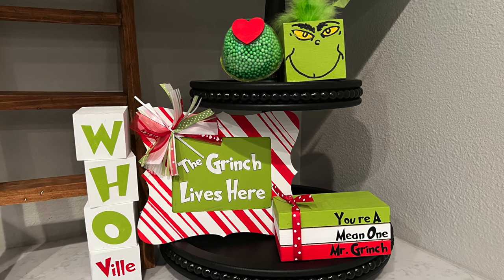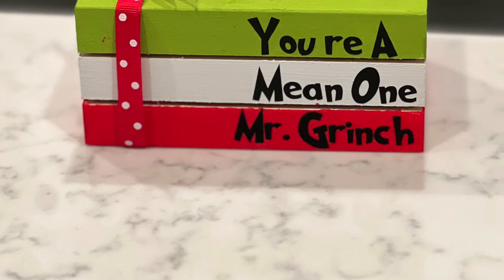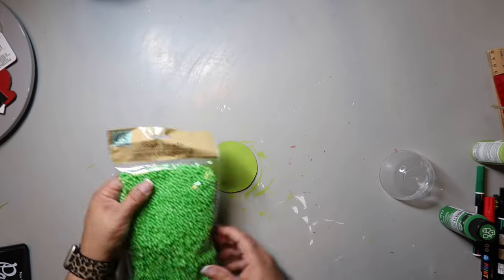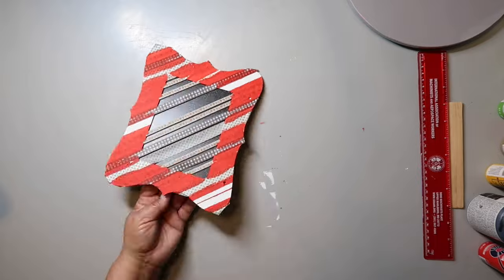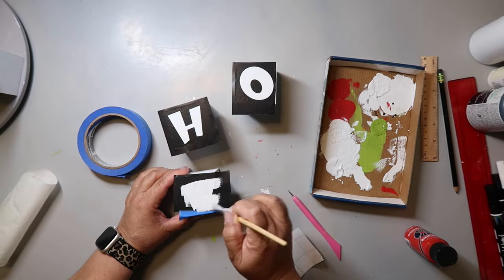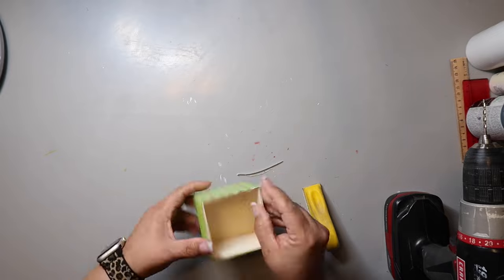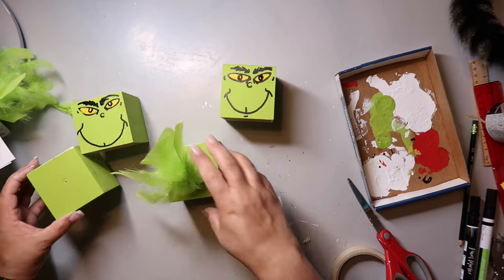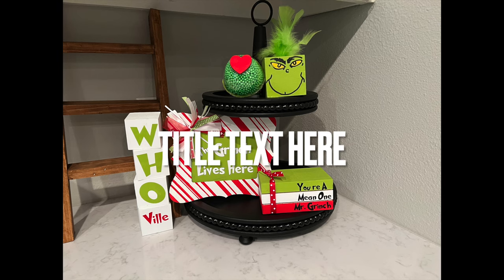🟢🔴 Grinch DOLLAR TREE Christmas DIYS // MERRY GRINCHMAS // Grinch and Whoville-Inspired Crafts 🎄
💚❤️ Hello! Today, I am making some Dollar Tree DIYS that are Grinch and Whoville inspired! These Christmas DIYS are so easy.
🙋🏽‍♀️ If you love crafting, join my Facebook group!